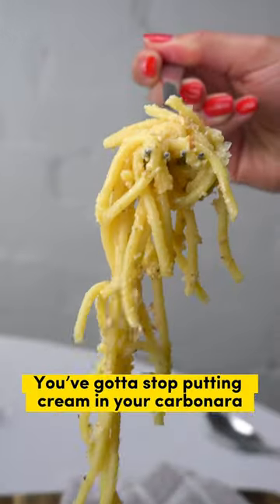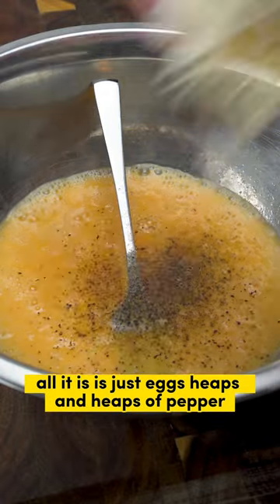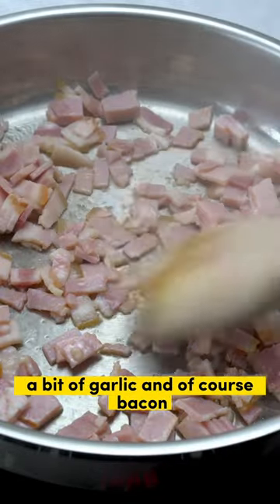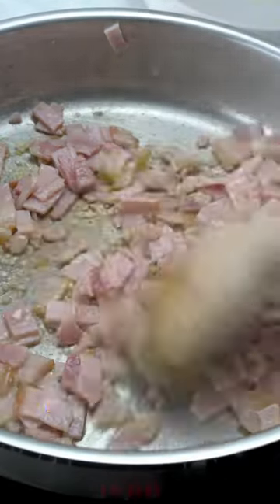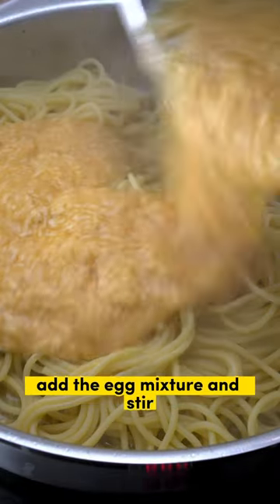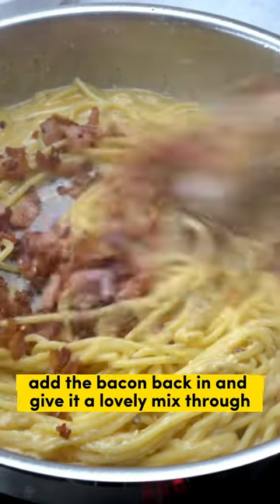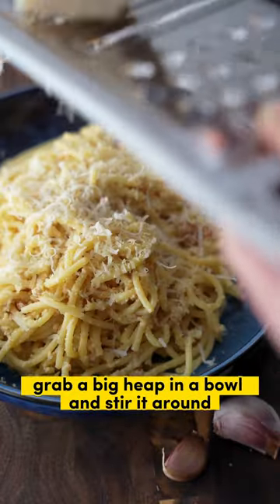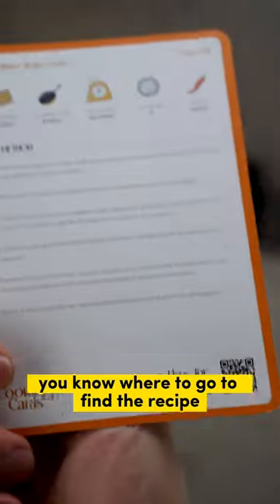Carbonara to die for carbonara